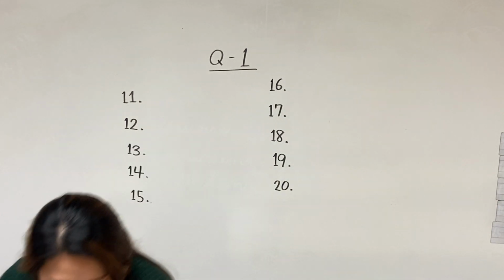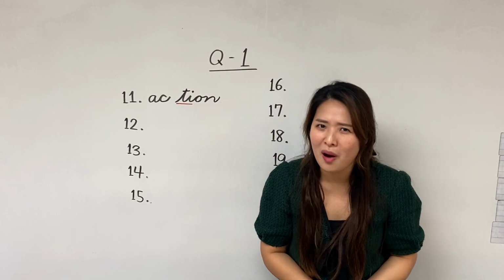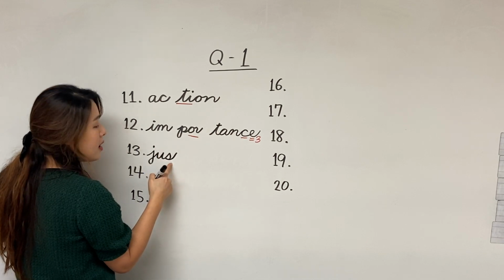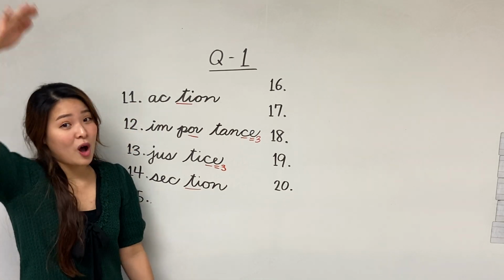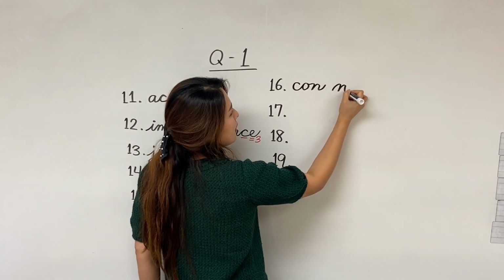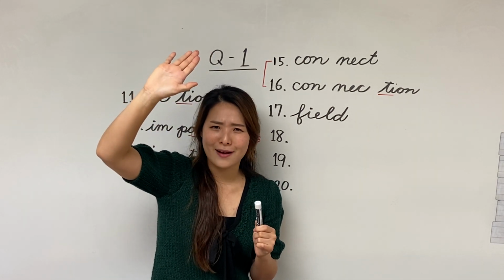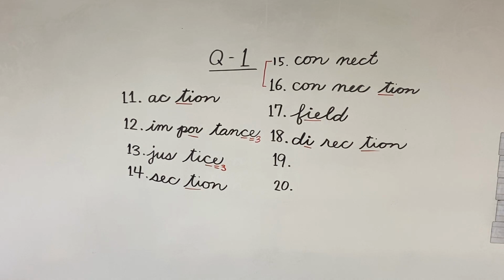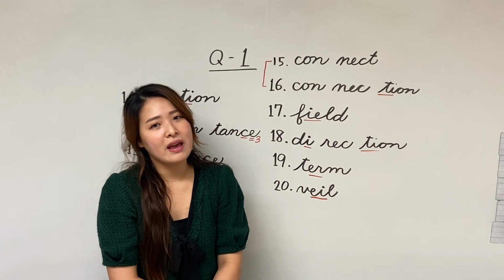Spelling List Q-1 #11-20